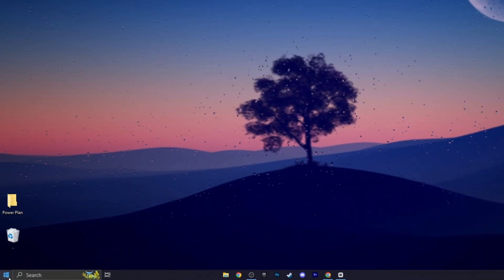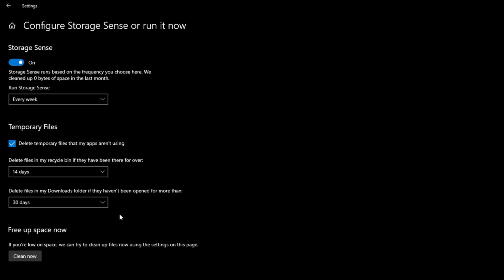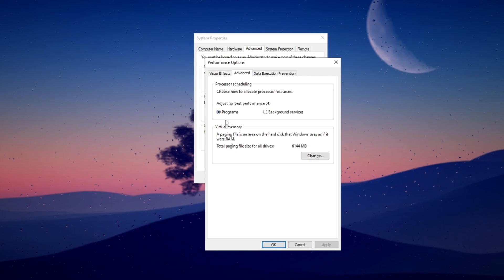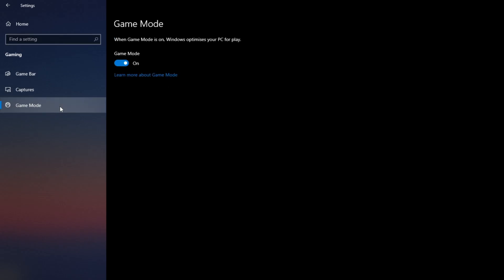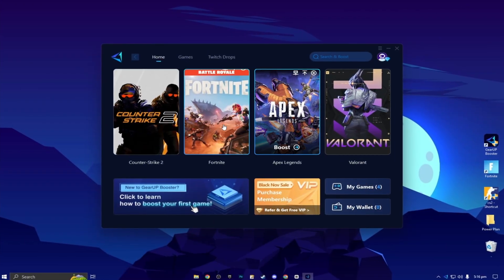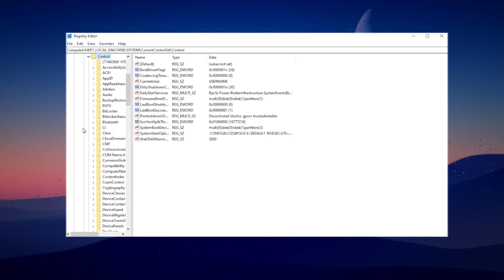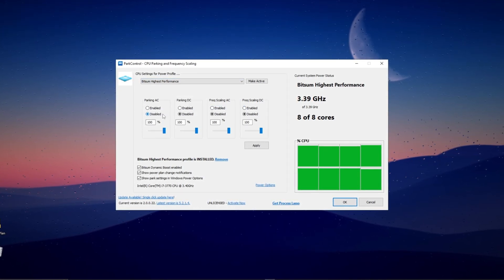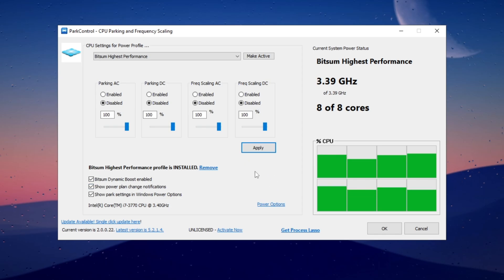Optimizing Budget PC For GAMING & PERFORMANCE! - (Low End PC/Laptops)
🚀 Struggling with low FPS or performance issues on your low-end PC? In this video, I’ll share advanced optimization techniques that no one is talking about! Whether you’re gaming with a budget setup or trying to squeeze out the maximum FPS from your hardware, these tricks will give you a significant boost. Follow these step-by-step tweaks and get ready to see smoother gameplay, better performance, and improved stability in all your favorite games like Fortnite, Valorant, and more!

Title: Optimizing Budget PC For GAMING & PERFORMANCE! - (Low End PC/Laptops)

🕑Chapter of this video:
0:00 - Optimize Budget PC For Best Performance
0:22 - Optimize Storage Sense
1:37 - Advance System Settings
2:24 - Virtual Memory Optimizations
2:45 - Disable Startup Apps
3:16 - Windows Gamebar and Game Mode
3:46 - Prioritize Games
4:11 - GearUpBooster (Lower Your Ping)
5:12 - Windows Registry Settings
6:27 - Park Control